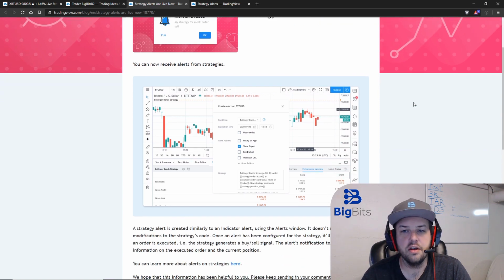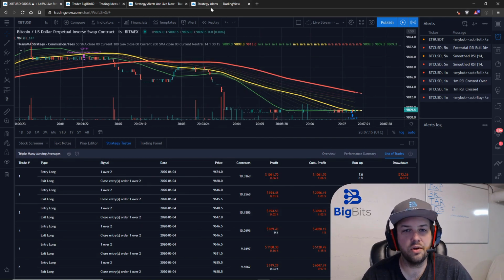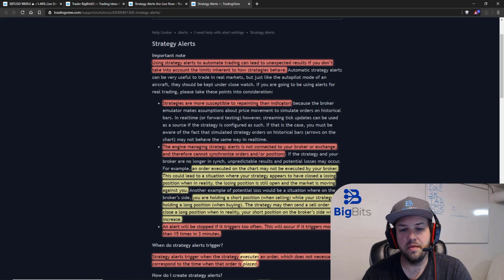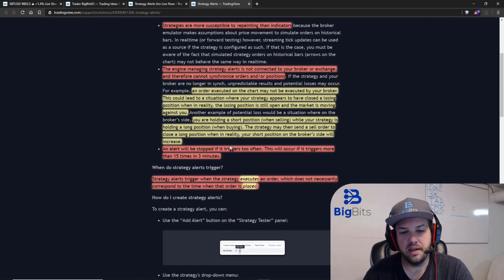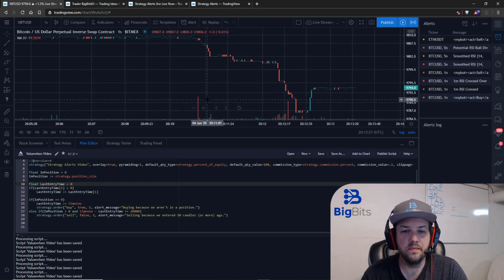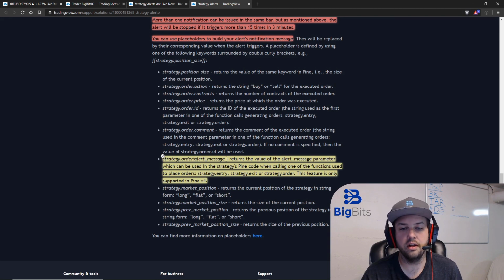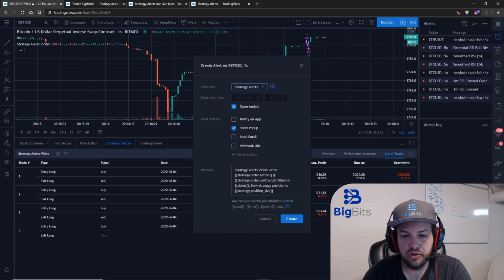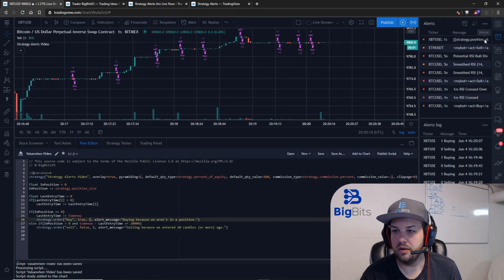Strategy Alerts in TradingView - Else If Statement Now in Pine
Strategy Alerts in TradingView - Else If Statement Now in Pine: In this TradingView Update we discuss a new feature enabling alerts on strategies as well as a small update in Pine to allow for else if statement to work without nesting if statements.  We discuss how to use strategy alerts with custom messages and also some of the downsides to using strategy alerts as well.  With Pine Script it is very easy for even beginners to create their own indicators or strategies that have many other indicators within them.  Once we have completed the script, we can see our results immediately and begin working with more functions, indicators, and strategies.

Social and other public profiles